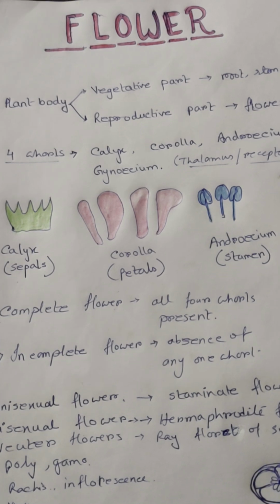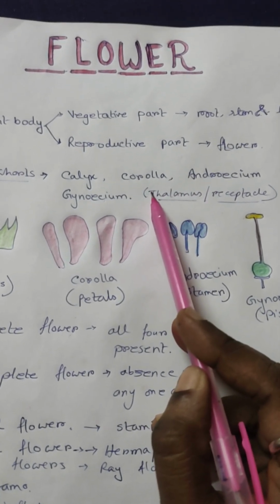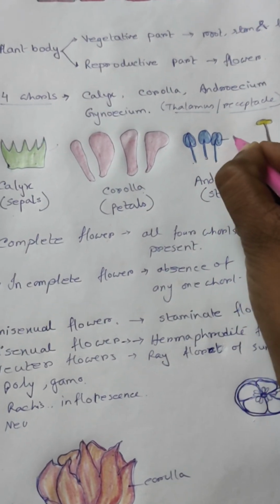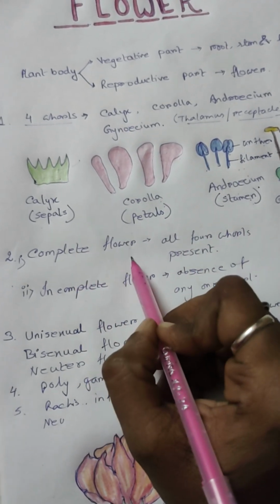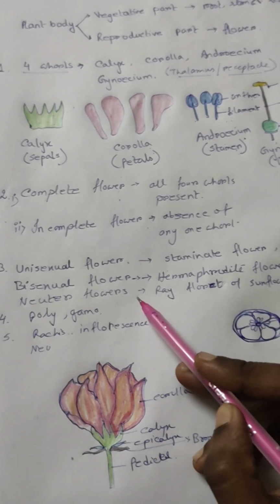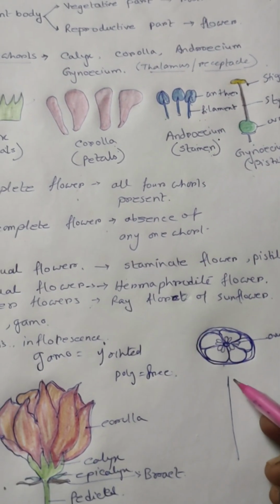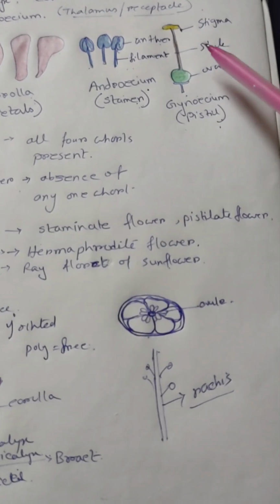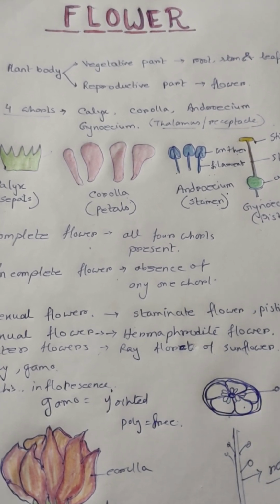Clear Idea on PARTS OF A FLOWER l explained in english